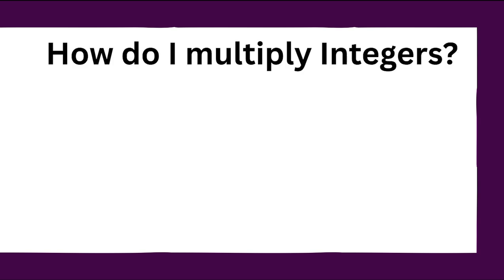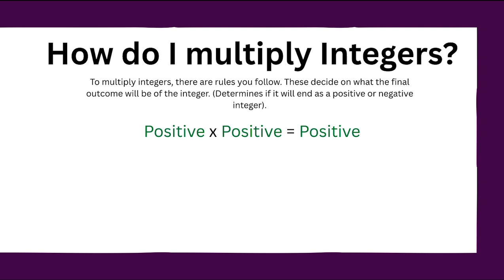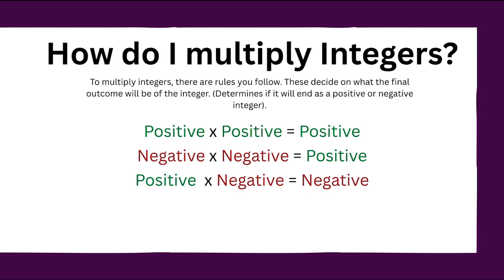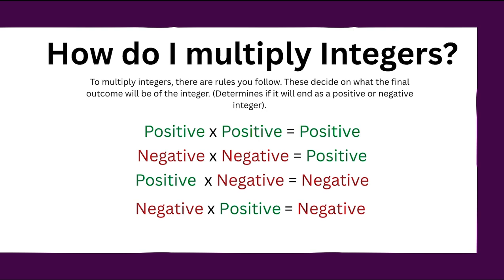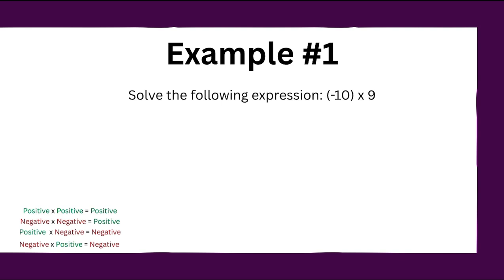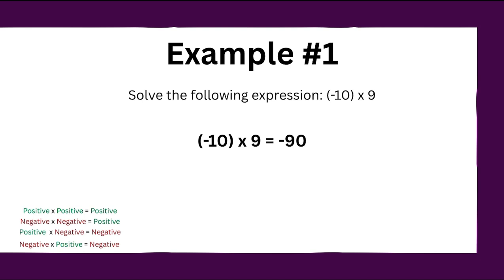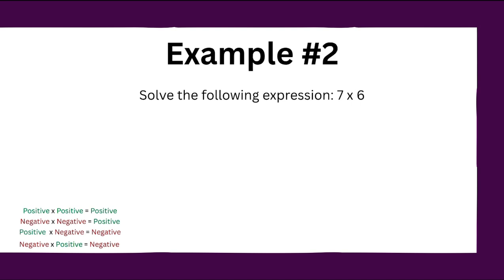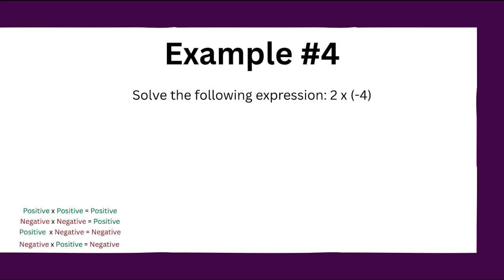Multiplying Integers | Rules + Application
In today’s lesson, we discuss how to multiply integers! If you aren’t familar with integers, check out my introduction to integers to get more familar with the concept.

— Multiplication integer rules are
— How to multiply integers and apply them to practice
— Four in depth explanations

Subjects:
Pre-Algebra,